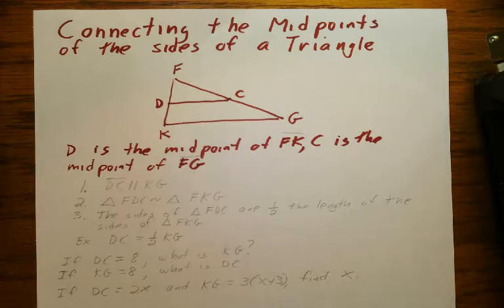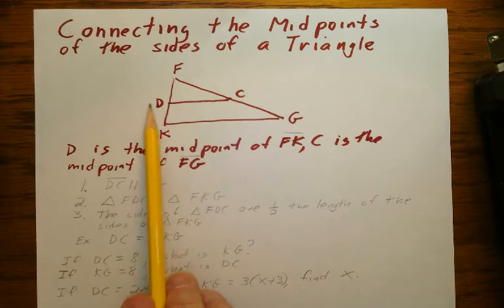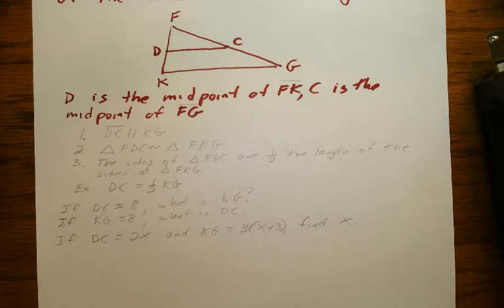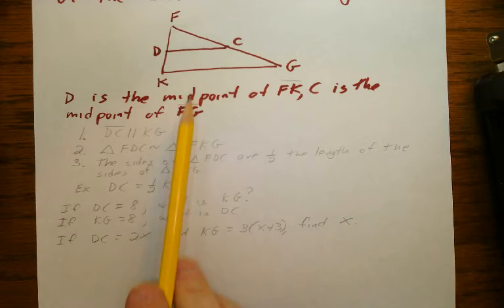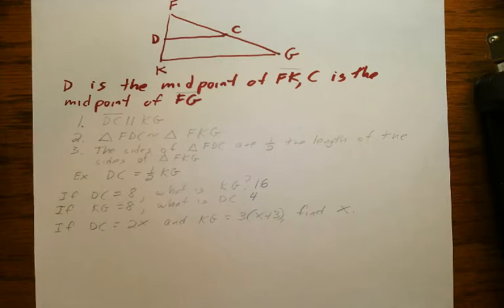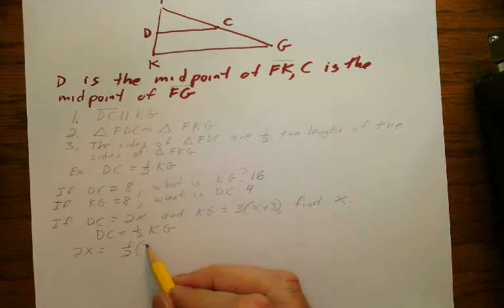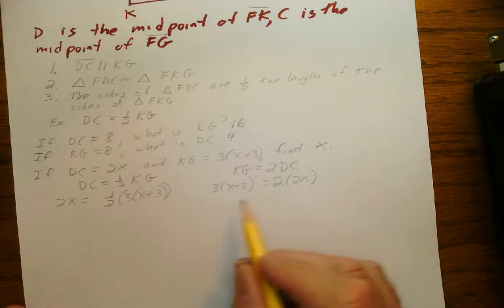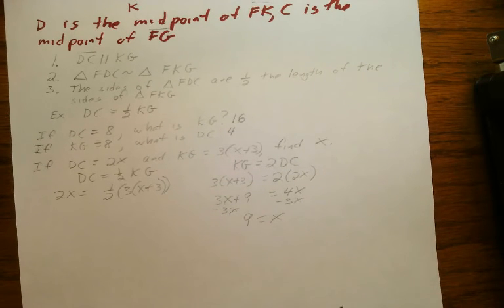Connecting the Midpoints of the Sides of a Triangle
What happens when you connect the midpoints of the sides of a triangle